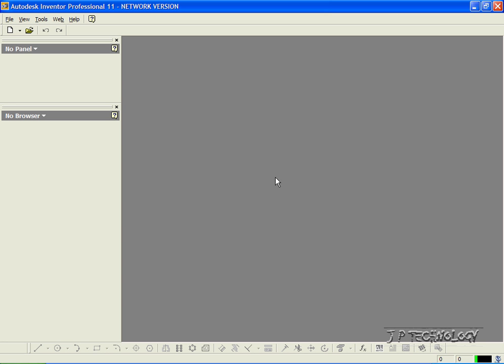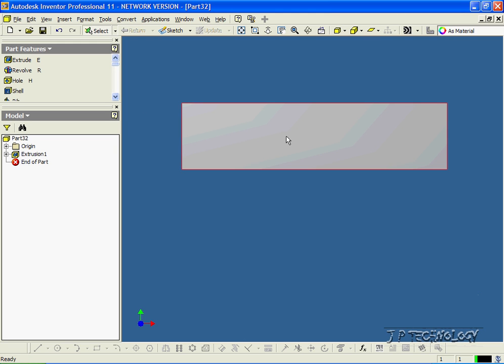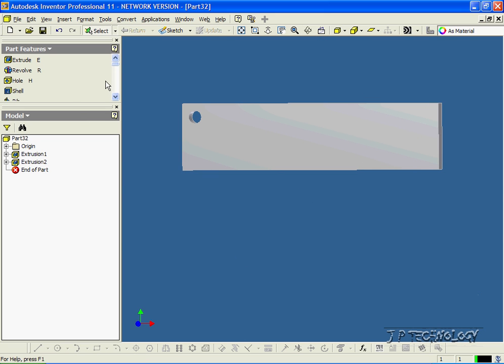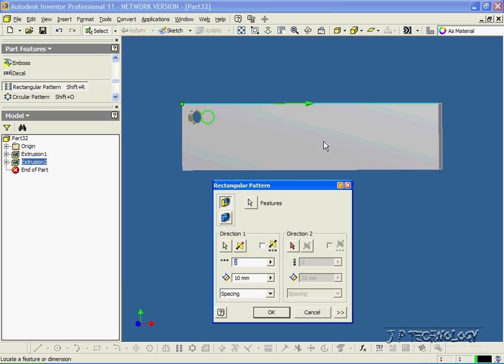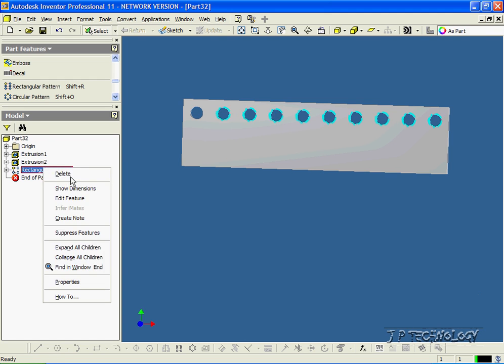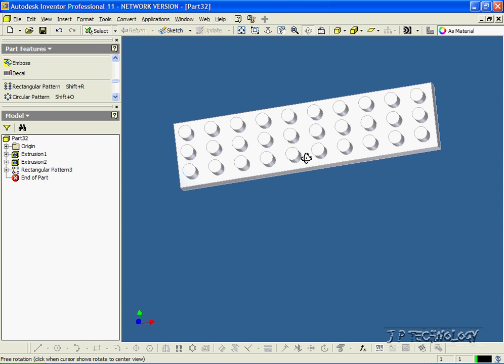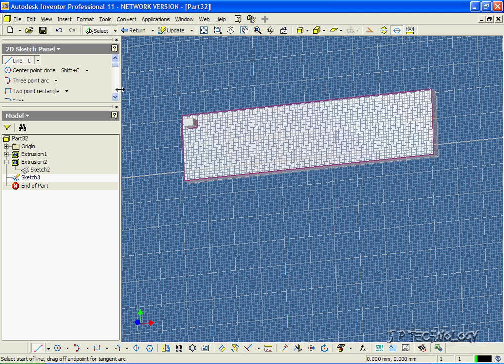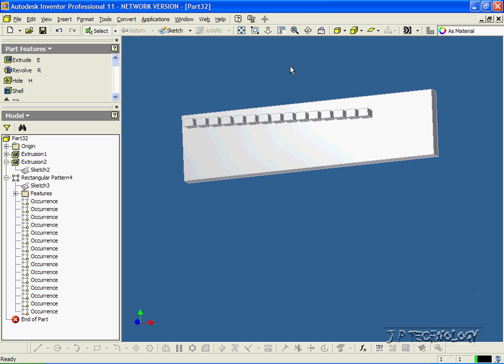Autodesk Inventor 11 tutorial #26 "Rectangular Pattern"